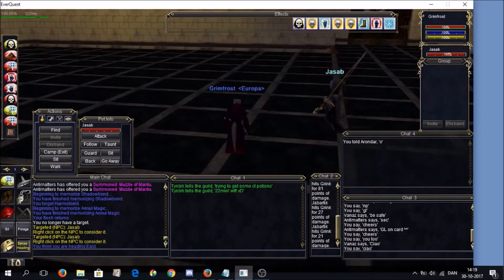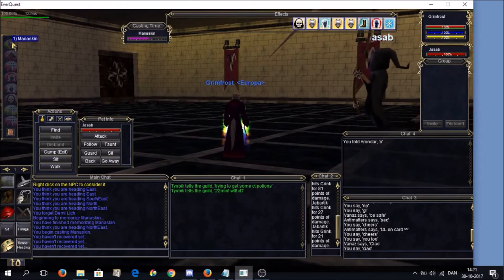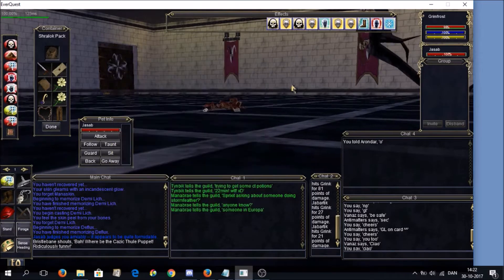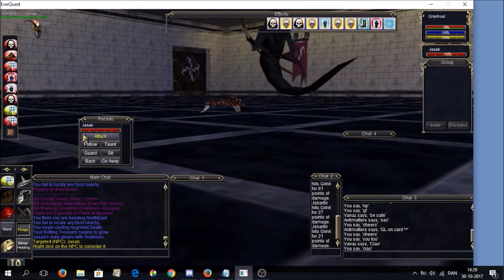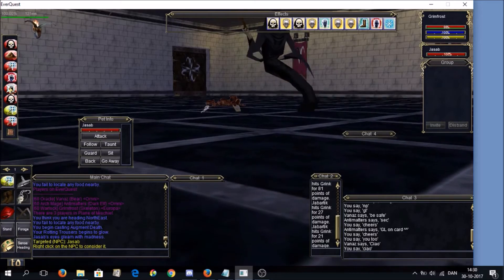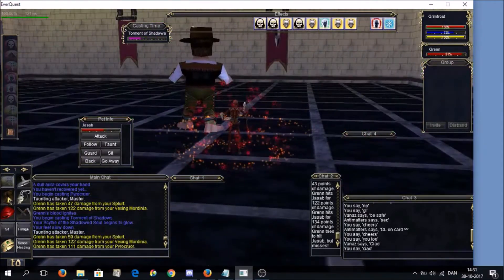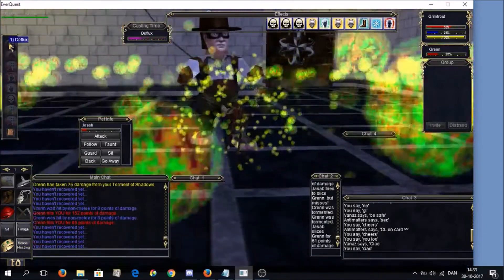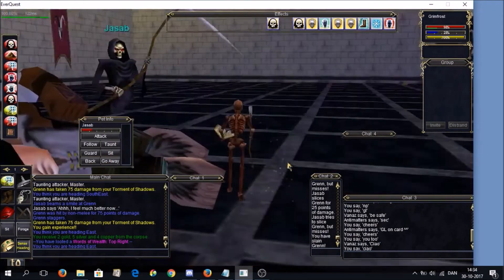Necromancer soloing A4 Halflings in PoM P99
A video showing how to solo an A4 halfing in Plane of Mischief